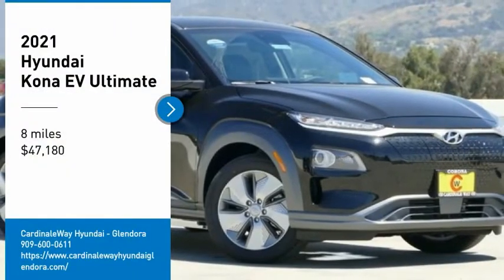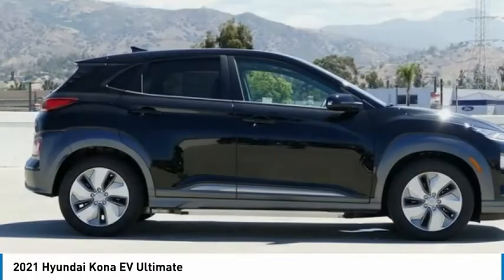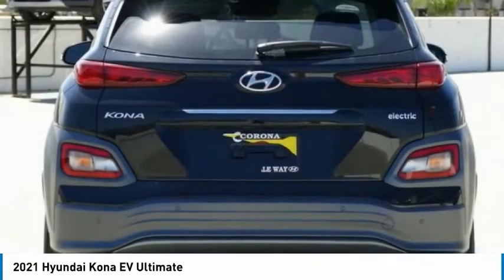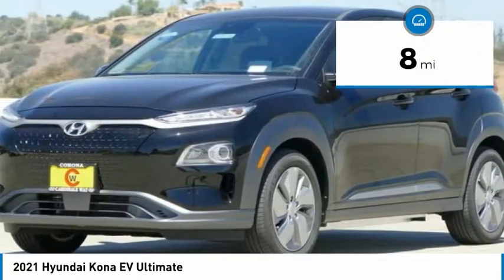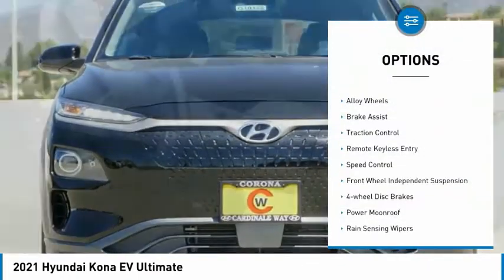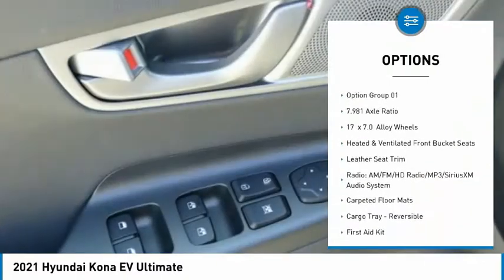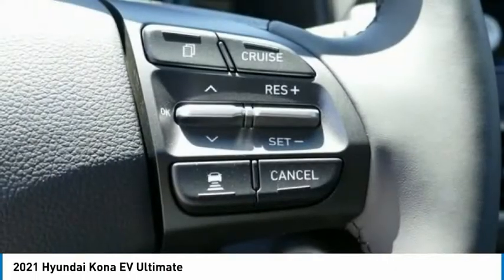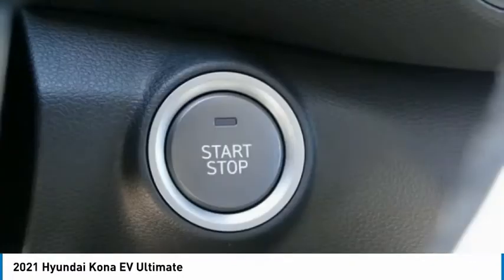2021 Hyundai Kona EV FOR SALE IN GLENDORA, CA G10178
2021 Hyundai Kona EV Ultimate

1253 S. Lone Hill Ave.

Want us to come to you? No problem! In case we missed a picture or a detail you would like to see of this 2021 Kona EV, we are happy to send you A PERSONAL VIDEO walking around the vehicle focusing on the closest details that are important to you. We can send it directly to you via text or email. We look forward to hearing from you! Recent Arrival!